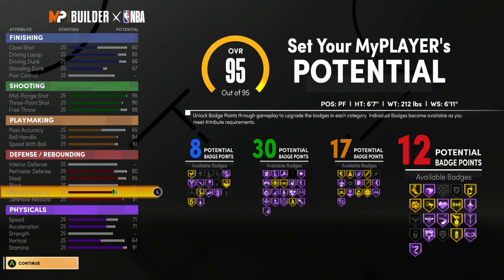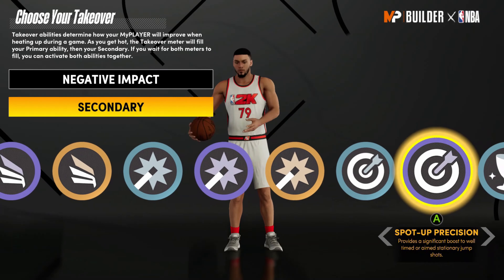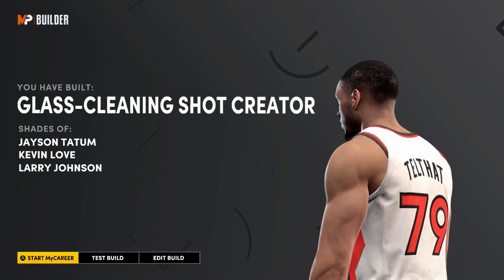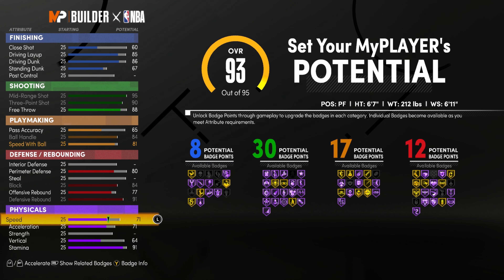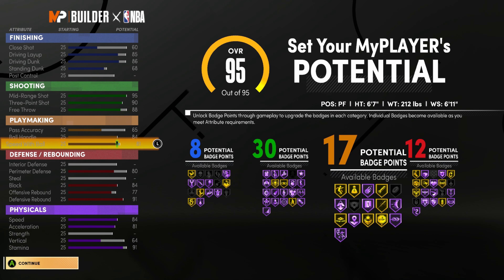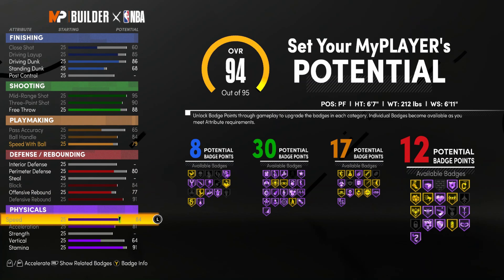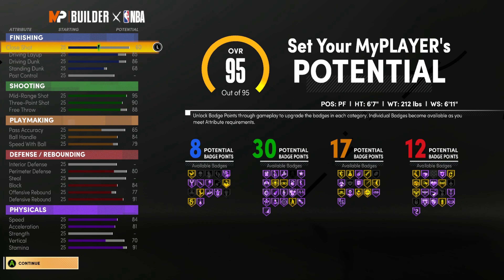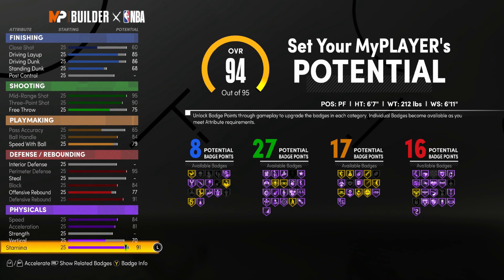***Rare Build** Glass Cleaning Shot Creator NBA2k21 (Next Gen)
This is my build for rec play and its pretty well rounded I believe. I also love the fact that its a rare build and is light out beyond the arc.